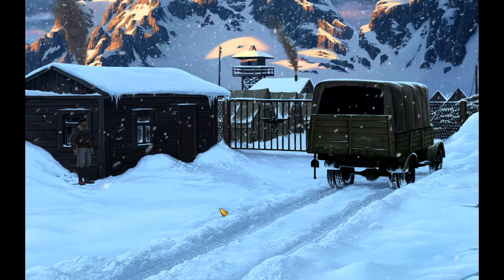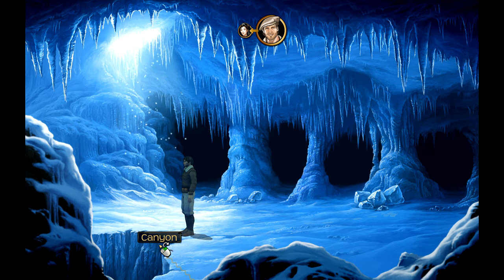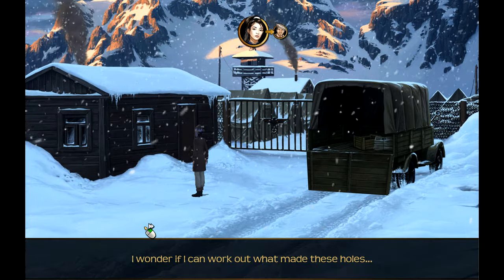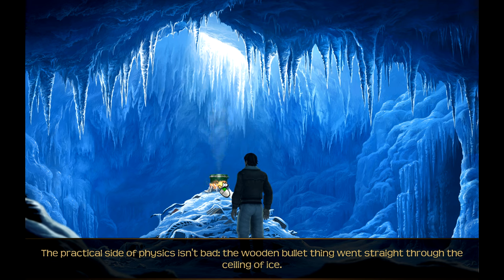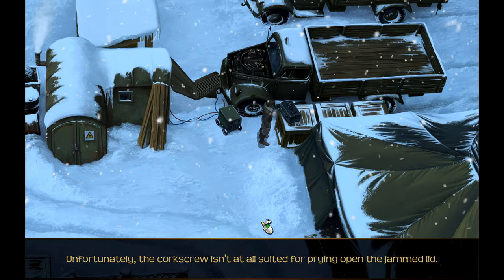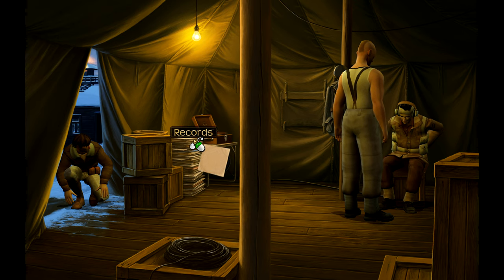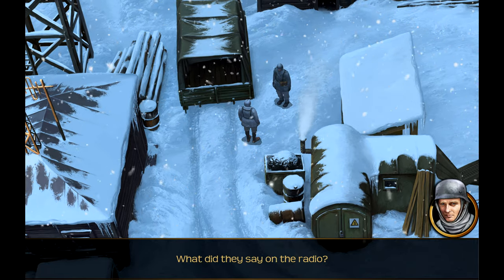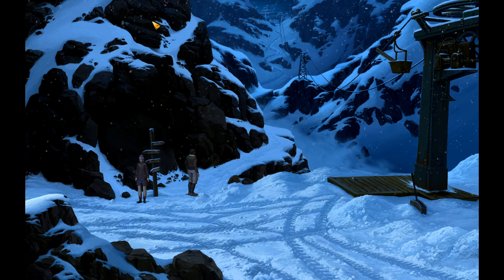Let's Play Lost Horizon Episode 4 Infiltration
After spotting a British soldier that is likely a member of Thomas's unit, Fenton makes the daring decision to infiltrate the Nazi base and rescue him!